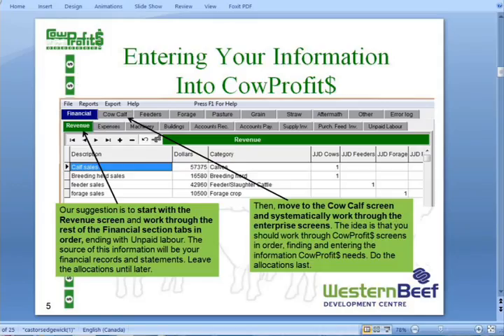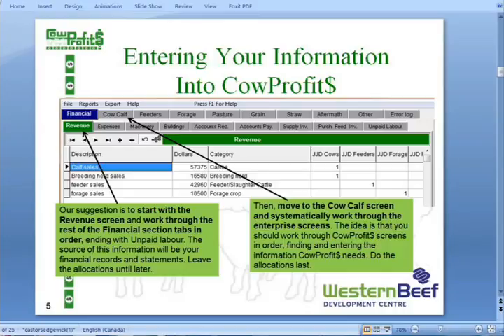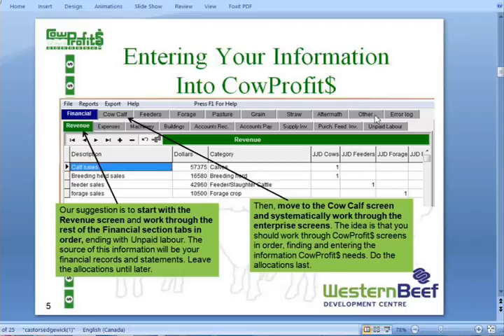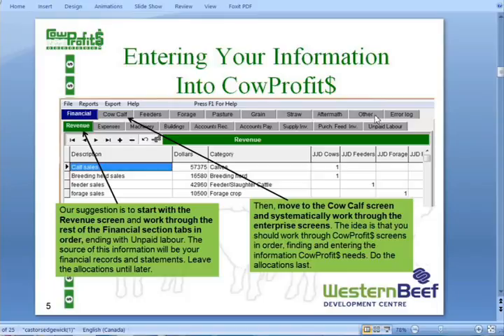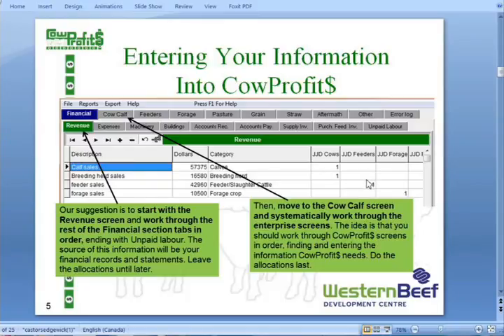CowProfit$ 3 - Video 8 - Entering Your Information